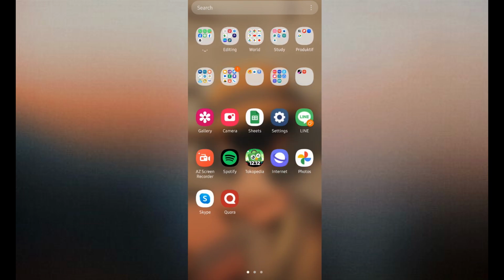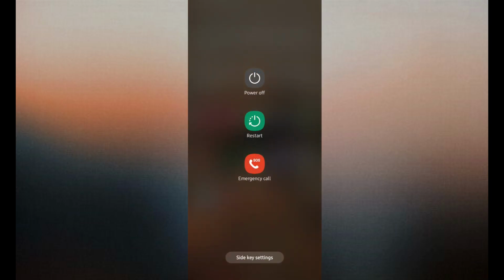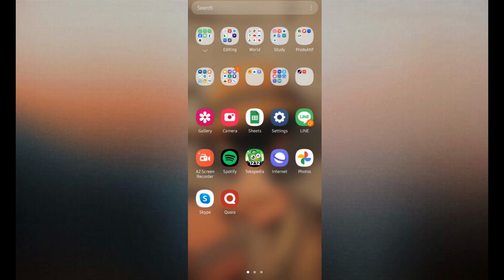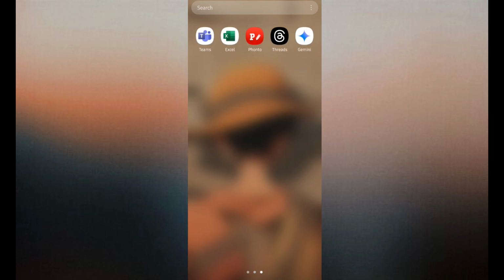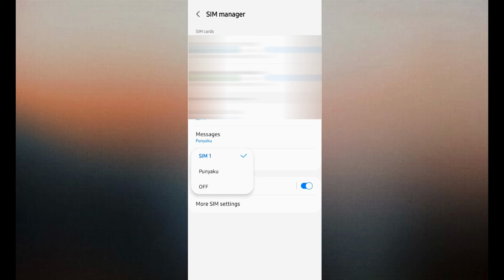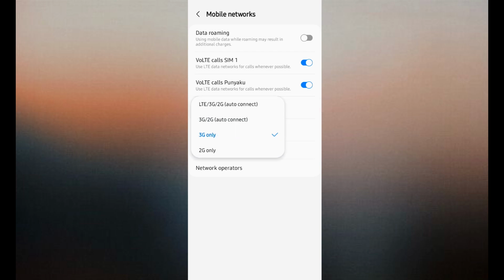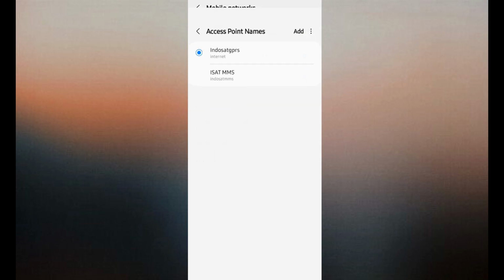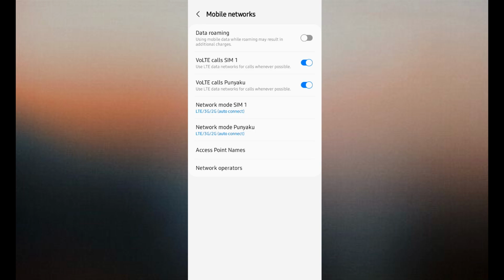How to Solve Cellular Data Not Appearing on Android Phone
Have you ever opened your phone and noticed there's no mobile data icon, or tried browsing the internet only to find that nothing loads, even though you have a valid SIM card and an active data plan? If so, you’re not alone, and thankfully, there are some practical steps you can take to fix this issue.